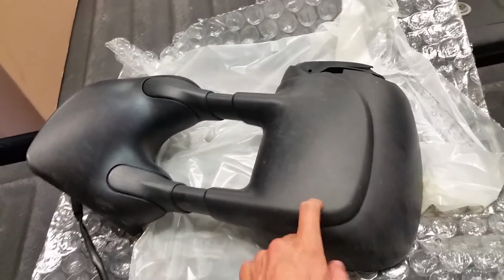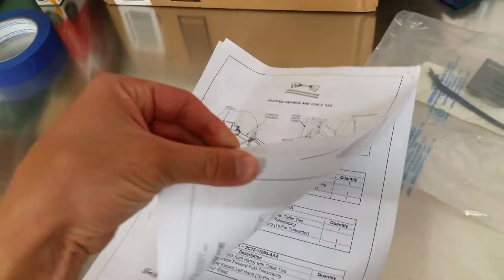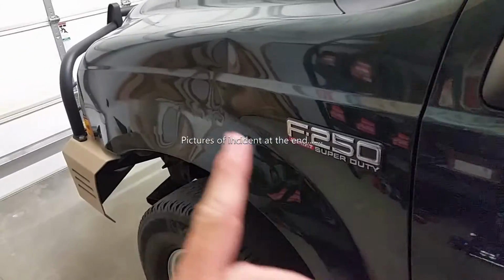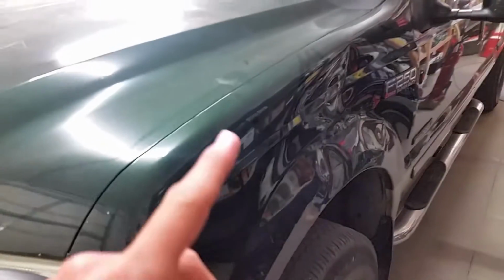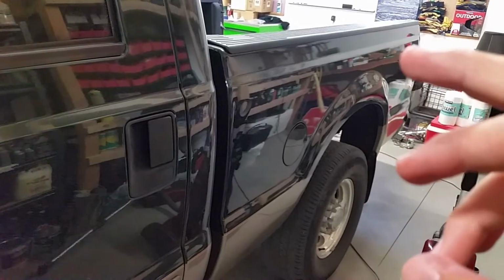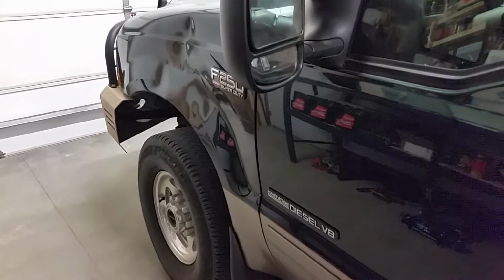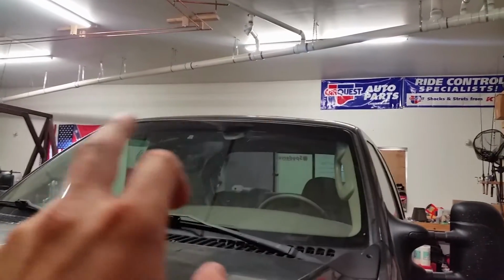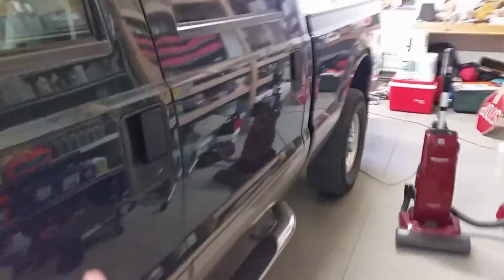Super Duty is damaged... what to do....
This past winter I had another encounter with a tree.  Don't know what the repair plans are yet but more than likely a complete repaint in late 2022/2023.  With the age and slight paint fade it will be next to impossible to match and the hood, roof and other fender have some clear that is cracking.  Roof is starting to show some heavy oxidation so a complete custom paint job is the direction I am thinking of going at the moment.